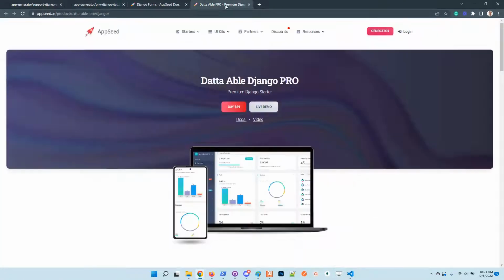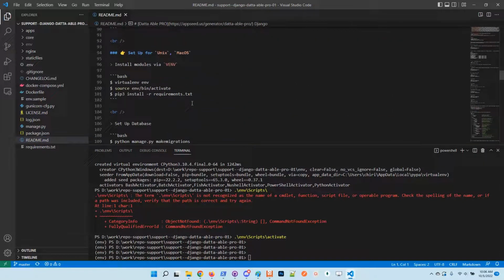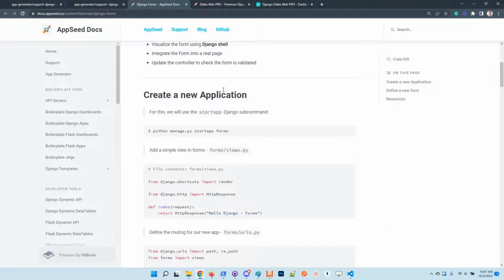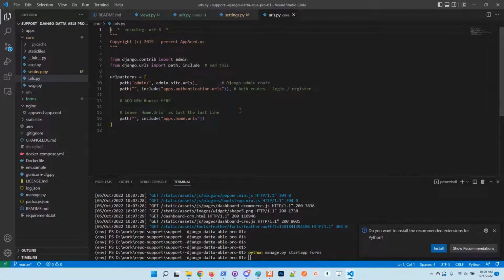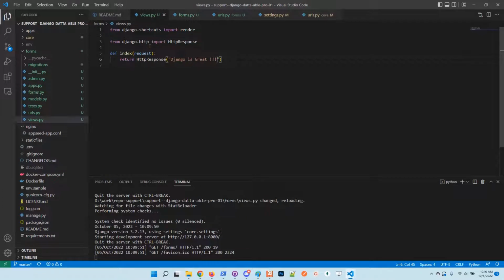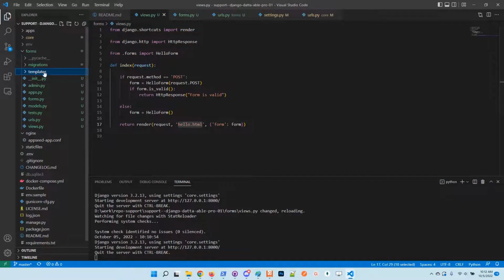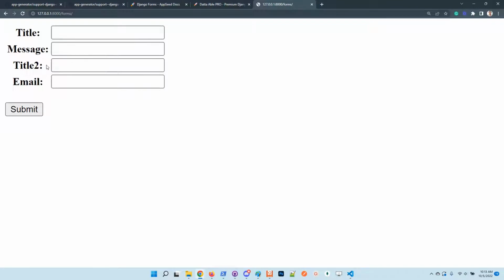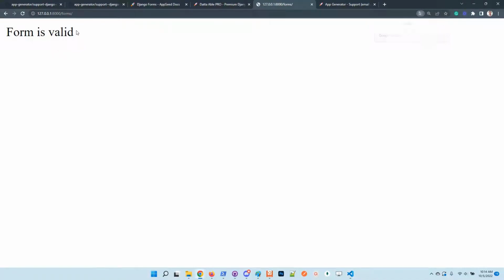Django for Beginners - How to add a new Form | AppSeed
Hello!

This material explains step-by-step how to update a Django project and add a new simple form. The written form can be found by accessing the link:

Video Transcript:

✅ Clone the project from GitHub
✅ Install the dependencies & Start the project
✅ Create a new APP
✅ Define a new route
✅ Integrate the app in the existing codebase
✅ Create the new form (a simple one)
✅ Update the controller to use it
✅ Update the project configuration
✅ Execute the form submission